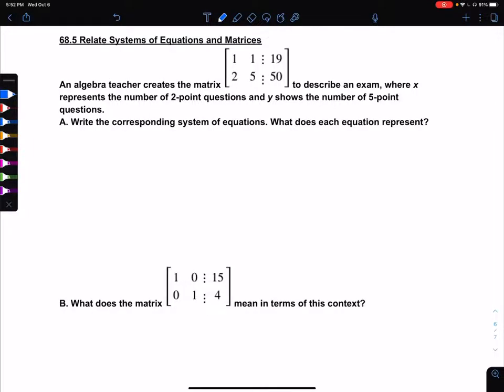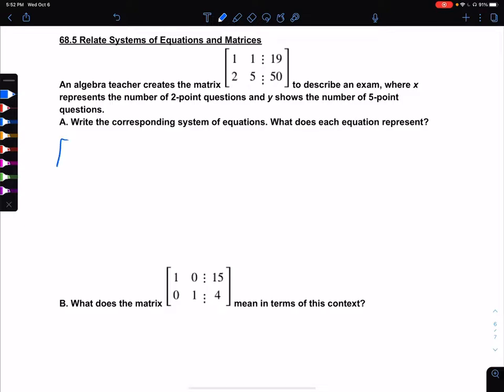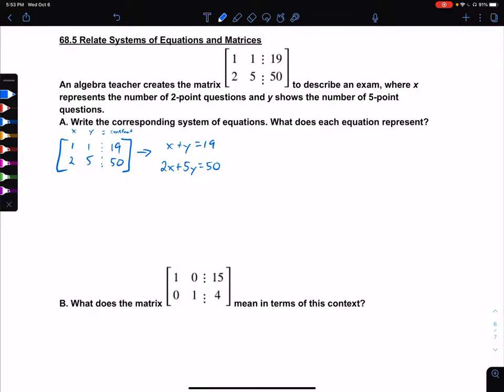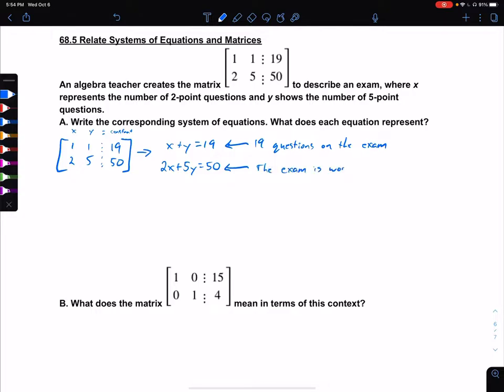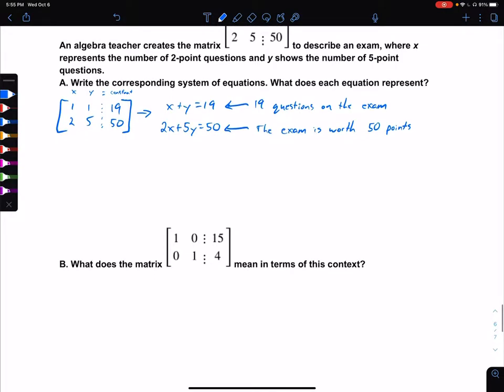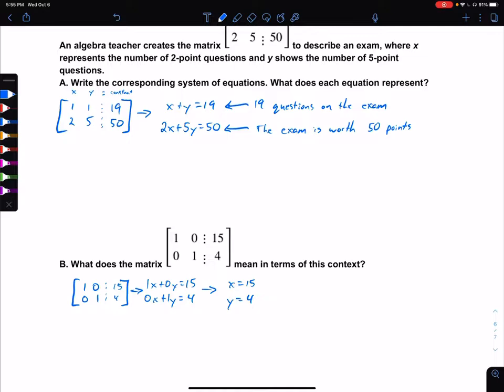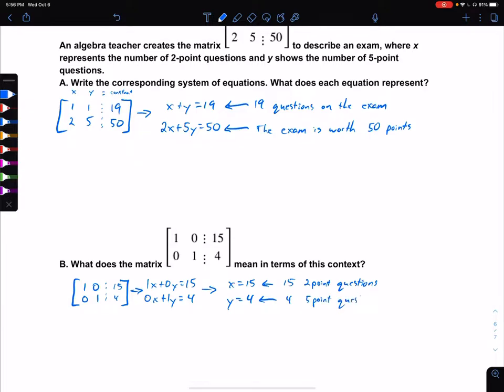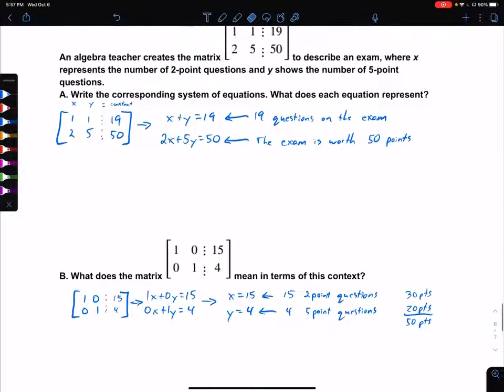68.5 Relate Systems of Equations and Matrices